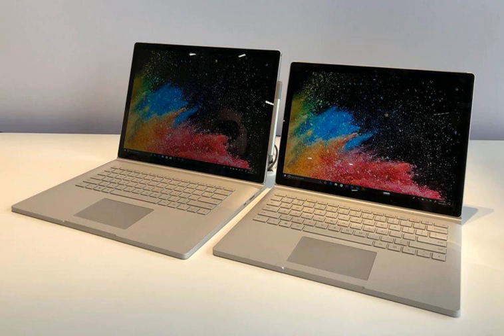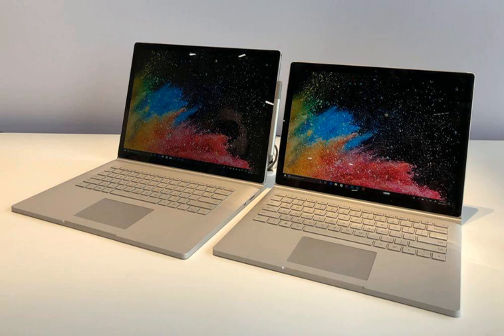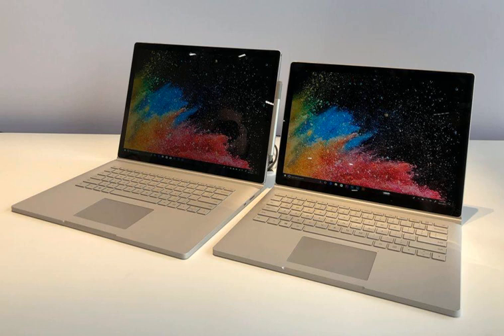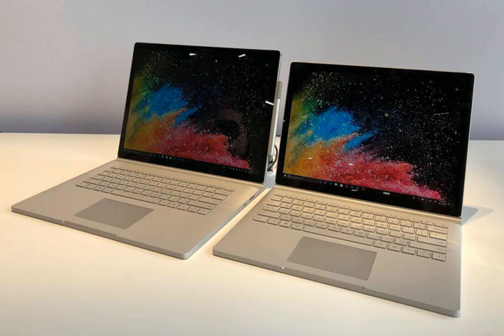Microsoft Surface Book 2 Review: A Laptop That Will Make Apple Sweat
I was a fan of the original Book design, and I liked the Book 2 look just as much. Microsoft did, however, work to remove the vents and fans from the Book 2 to ensure it is not only lighter than its predecessor, but quieter. Not every Book 2 goes fanless, though. Models equipped with Intel Core i7 processor simply generate too much heat to not use fans.